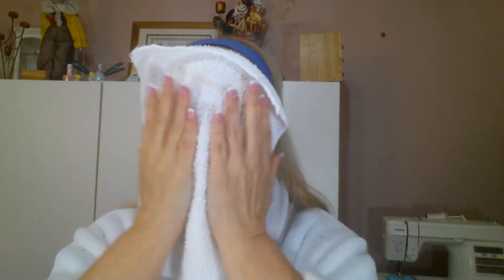Avocado and honey mask for dry skin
This is a great mask for dry skin!
1/2 large or 1 small avocado
3 tablespoons of honey (I used raw unfiltered honey).
Cleanse face, pat dry. apply mask and massage in. Keep applying mask and massaging in for 5 minutes. Let mask sit for 10 to 15 minutes. Remove with a cool, damp wash cloth and pat dry. Senitive skin may be red for a few minutes but that does not last long.  Let me know if you liked this mask.